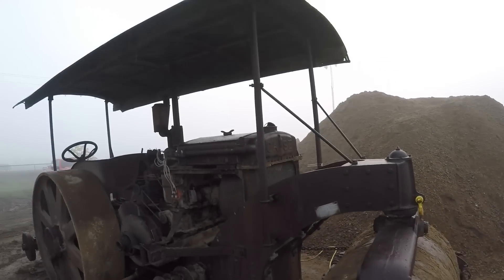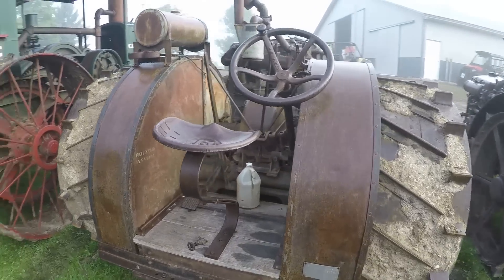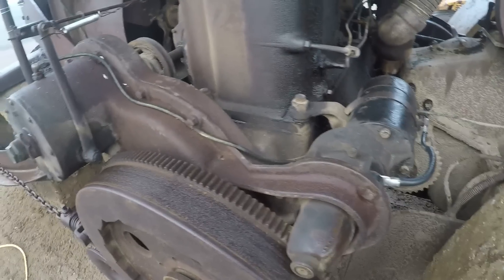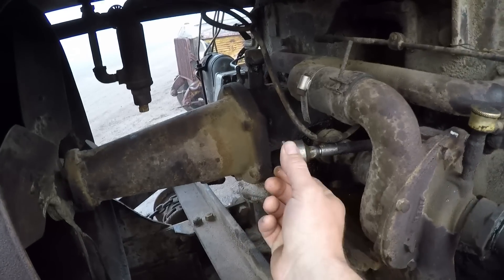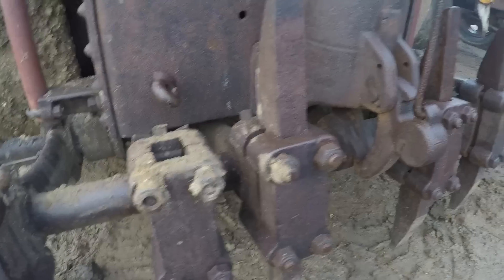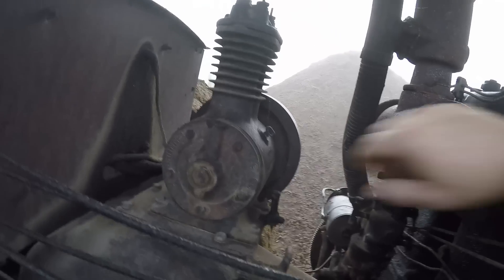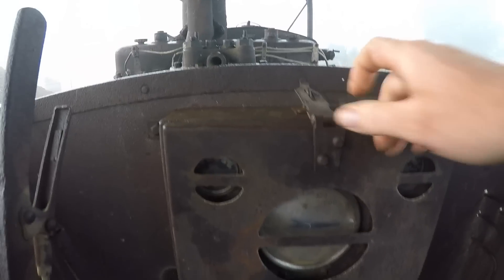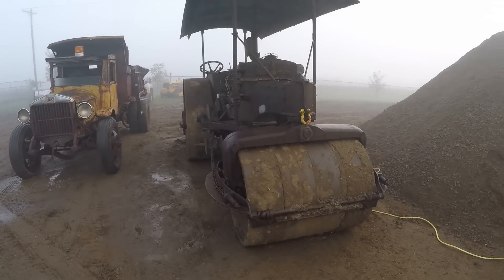CASE 25-45 Crossmotor Tractor/Model 10-Ton Road Roller Walkaround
Very rare Case 10-Ton road roller at Albany Pioneer Days, Albany MN 2019